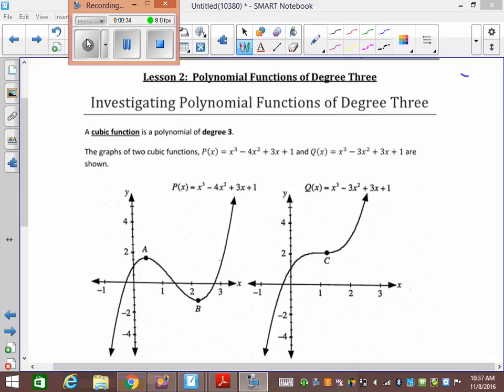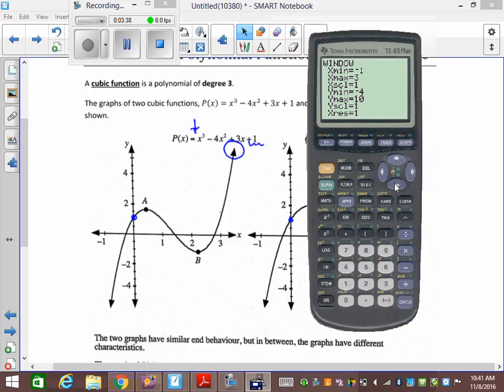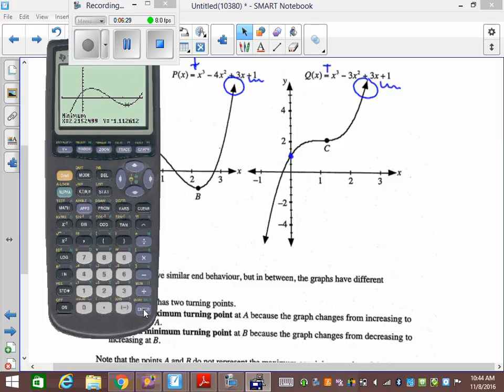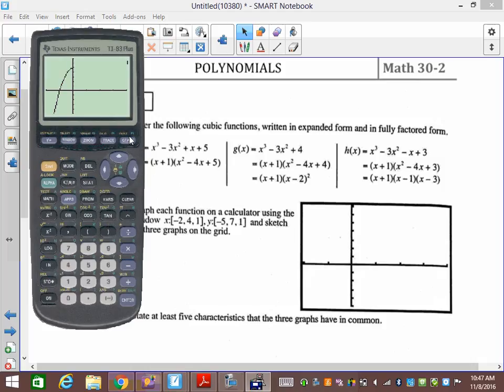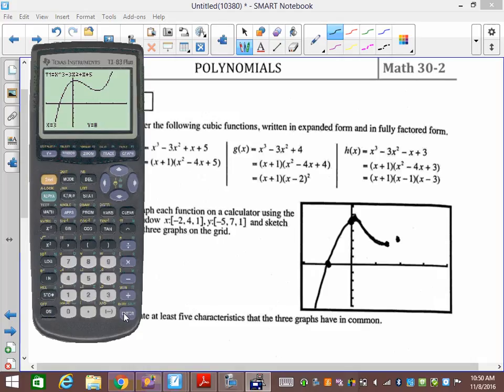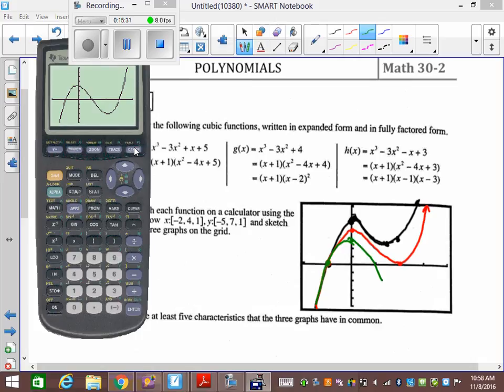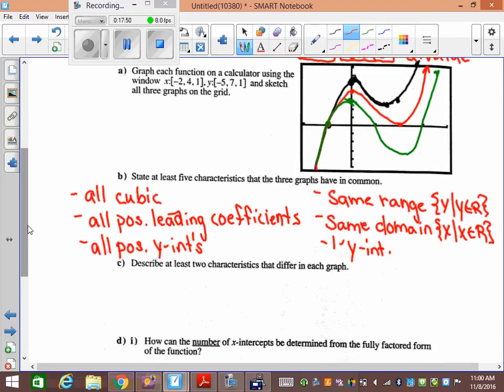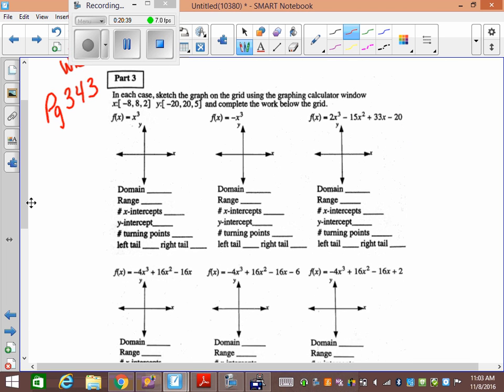cubic functions nov 8